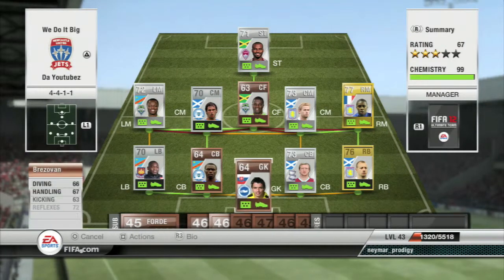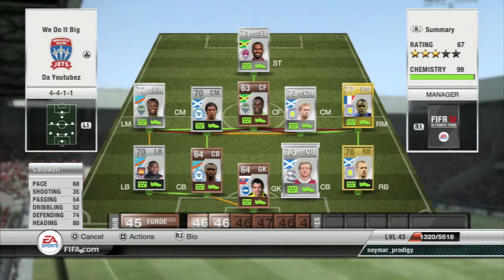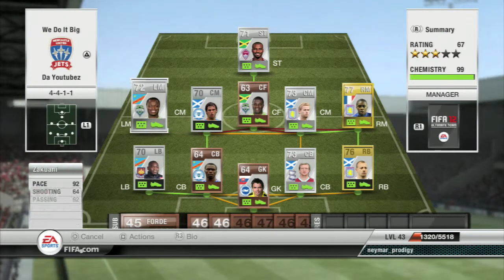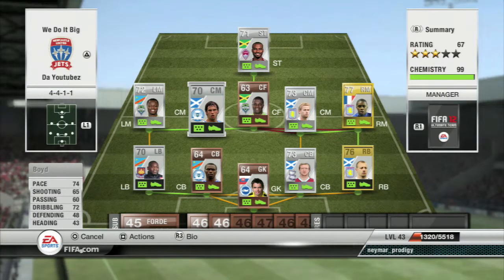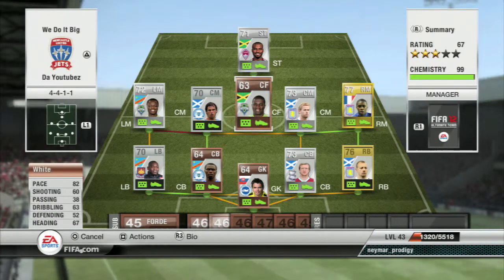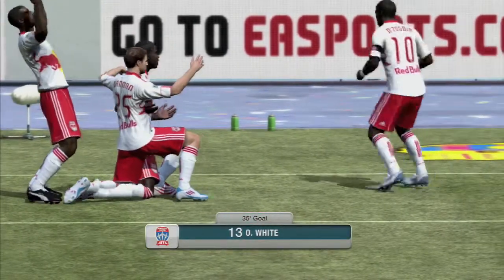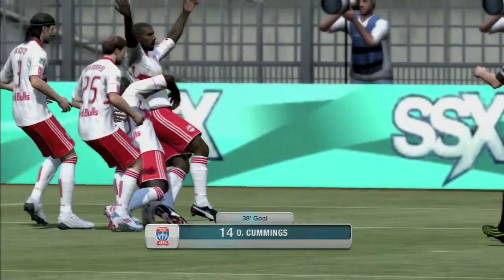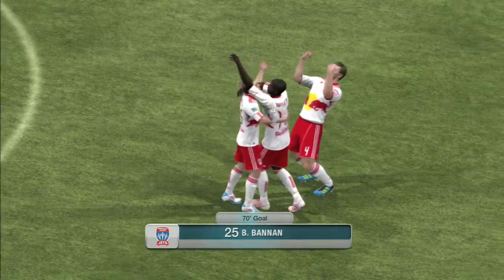Fifa Hybrid Squad DR Congo Scotland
If you enjoyed a like is appreciated. Im thinking about doing a series called summer stunners tell me if you want it!!